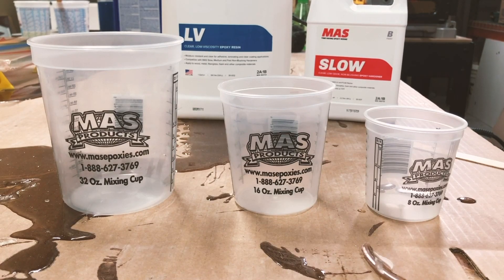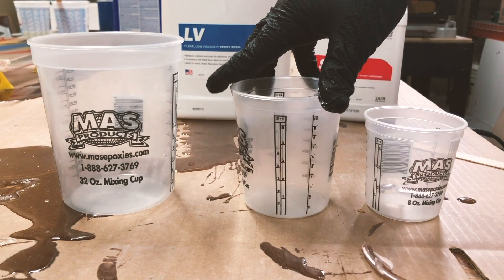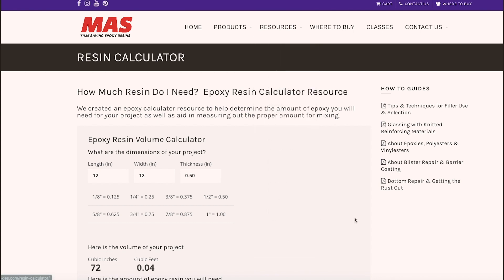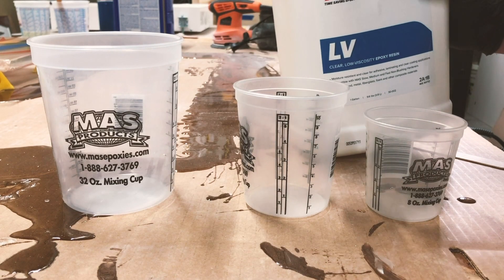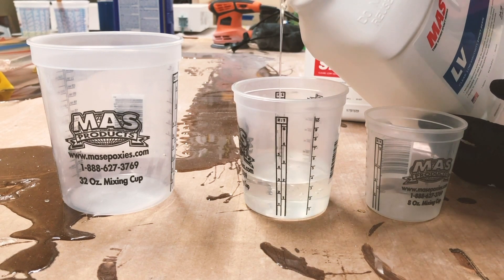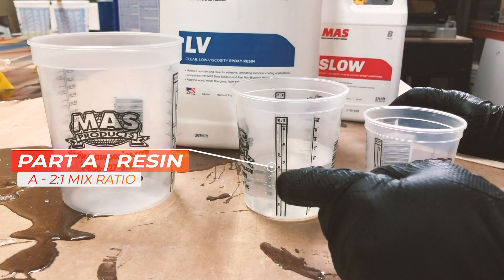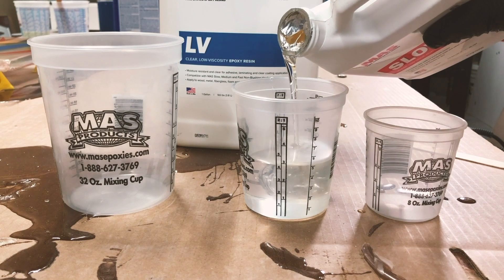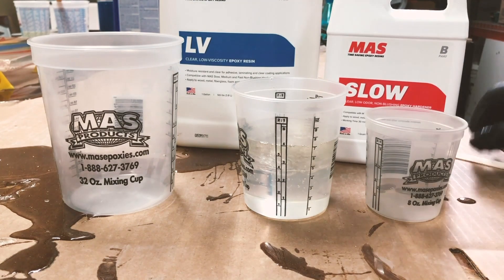How to properly measure epoxy resin | 2:1 Ratio Explained | How to use ratio mixing cups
Have you had difficulty figuring out different mix ratios for your epoxy resin. Here is a simple explanation on how to use the graduated marks on our standard mixing cups.

Left is always Part A (Resin)
Right is always Part B (Hardener)

Always match the numbers. If you pour to 4 (like we do in this example) with Part A Resin, then you must pour to 4 with Part B the hardener.